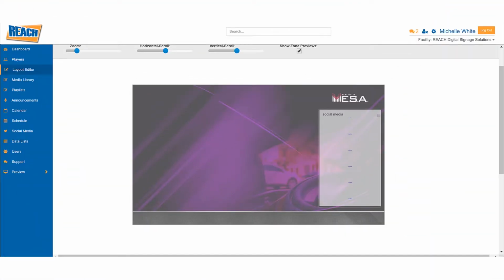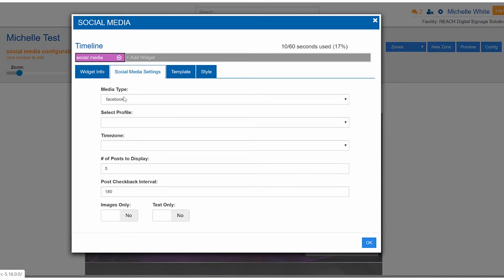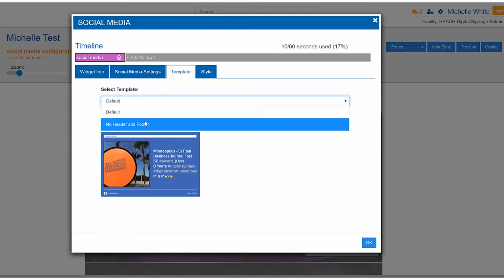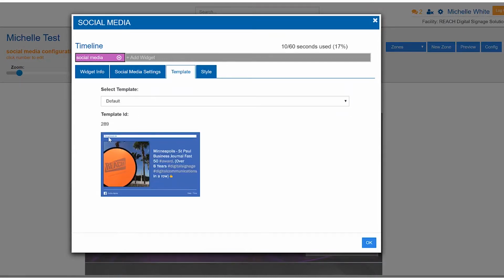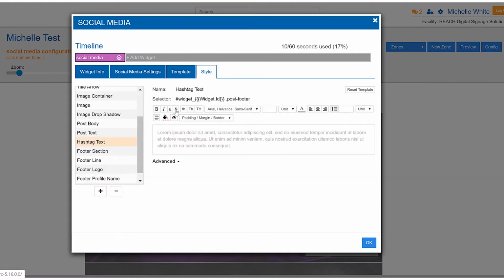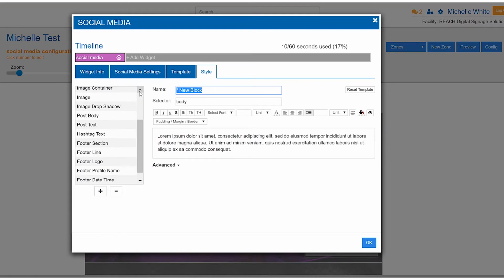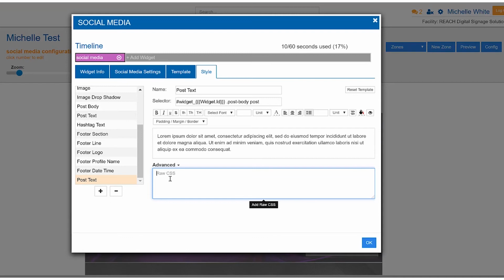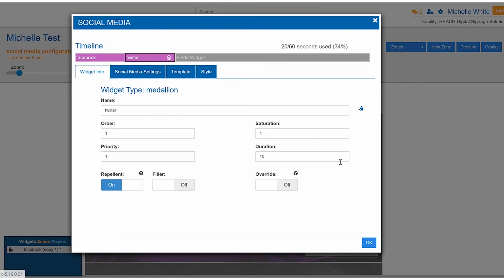REACH Media Network | Social Media App (Tutorial)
In this week's REACH Tutorial - a brief overview of adding the social media app to your templates.